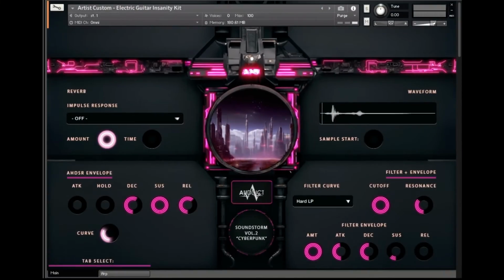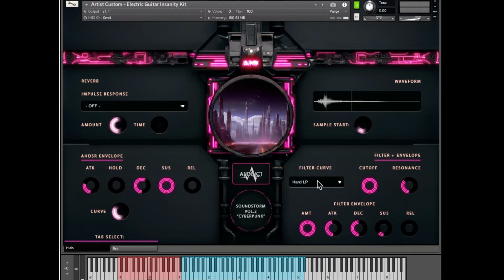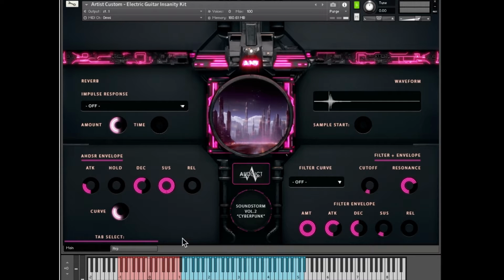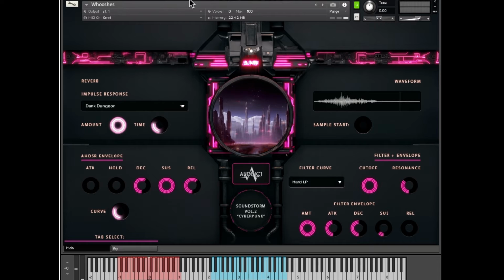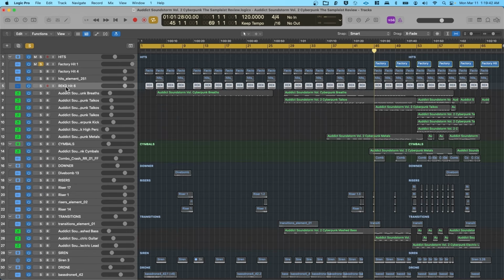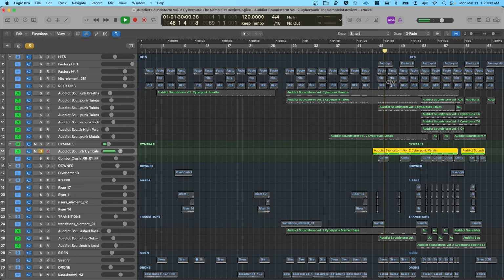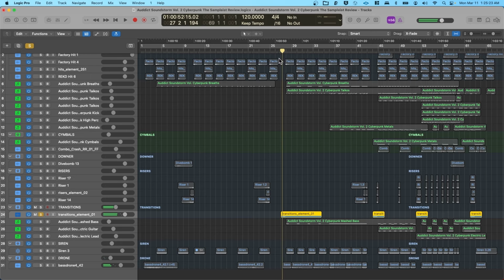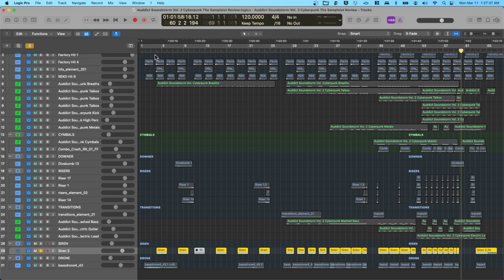The Sampleist - Soundstorm Vol 2 Cyberpunk by Auddict - Overview - Composing With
Auddict are back at it again with their recent "all in one" libraries.  After the successes of Soundstorm Vol 1 Origins, Mythos and Dark Academia, Soundstorm Volume 2 Cyberpunk is everything you need to craft futuristic, dystopian compositions full of drive and power.

Join Marcus Manderson aka Da Fingaz as he guides us through Soundstorm Vol 2 Cyberpunk by Auddict

A big thank you to Auddict for providing a review copy of the library.

0:00 Intro
2:01 Overview and Presets
19:21 Composition
21:32 Composition Walkthrough
231:19 Thoughts and sign off

Facts:

23GB
120 Kontakt Instruments
Requires Full Kontakt 5

Currently sells for $140 on half price sale.